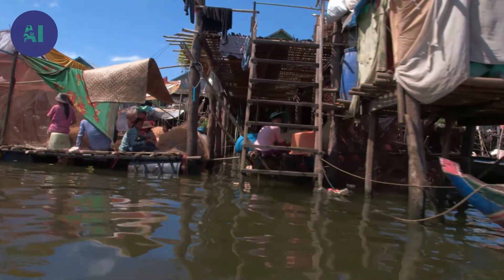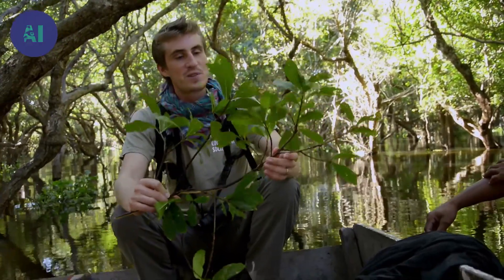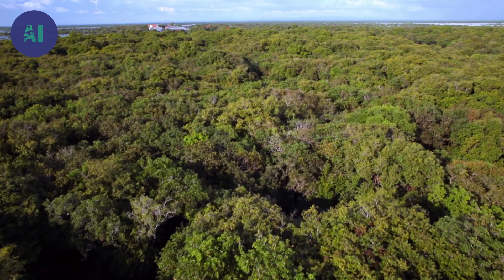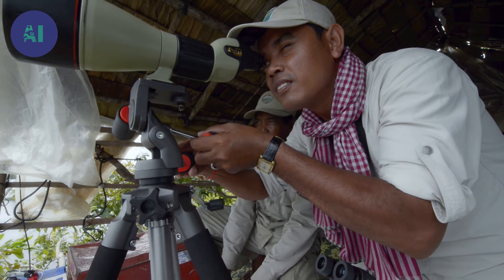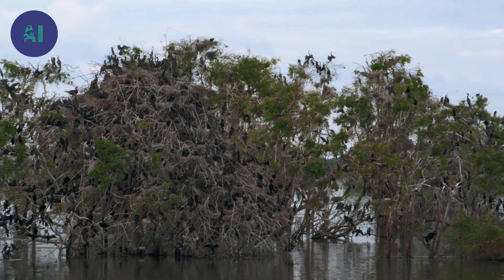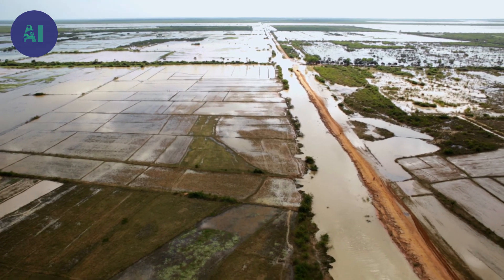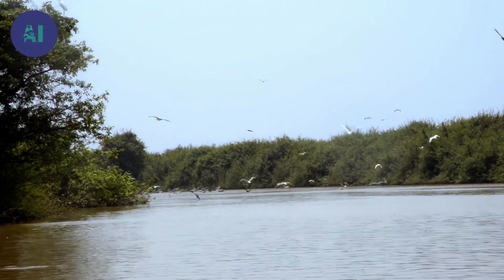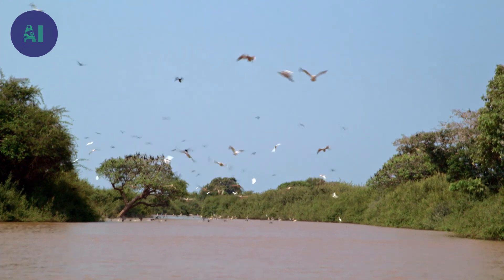Why is Tonlé Sap such an incredible bird sanctuary? | AI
Tonlé Sap is the greatest reserve of fresh water in South-East Asia. But not only...

Tonlé Sap is also home to one of the greatest flooded forests on earth, a fabulous natural sanctuary where migrating birds from all over Asia stop to feed. The birds know that, during the high-water period, the treetops provide a safe haven. And thanks to the abundance of fish, the lake attracts certain species of birds that are going extinct all over South-East Asia.

So important and unique is this freshwater mangrove swamp that Unesco classified it as a Biosphere Reserve in 1997.

See by yourself!

From the documentary: "The secret life of lakes - Tonlé Sap, Beating Heart of Cambodia"
Direction: Bernard Guerrini & Mathias Schmitt
Production: ZED & ARTE France